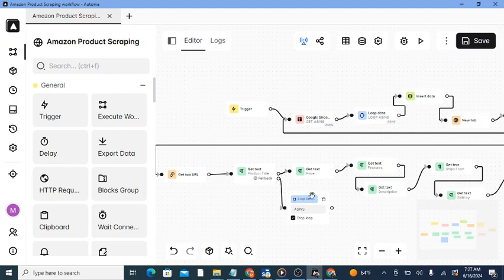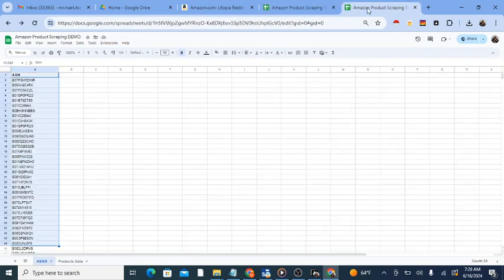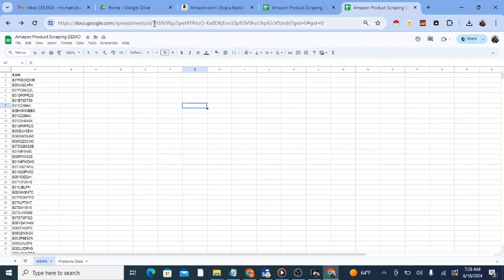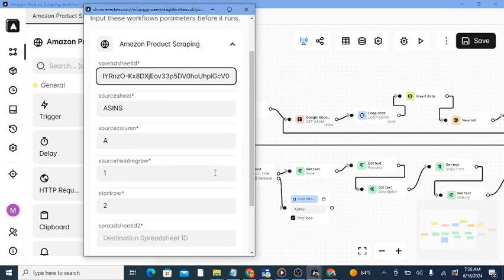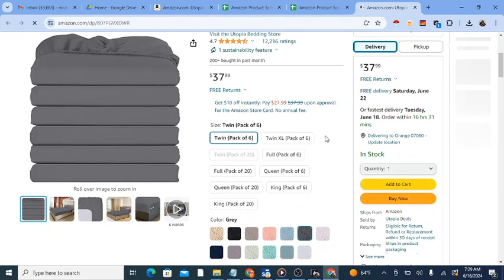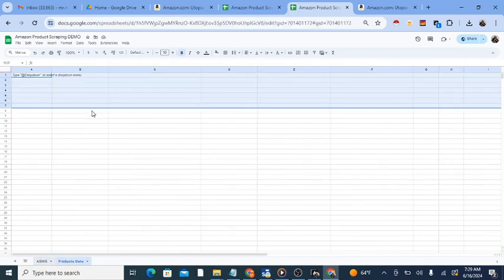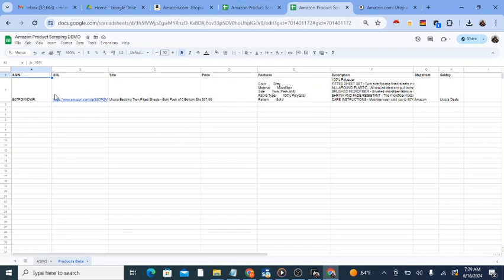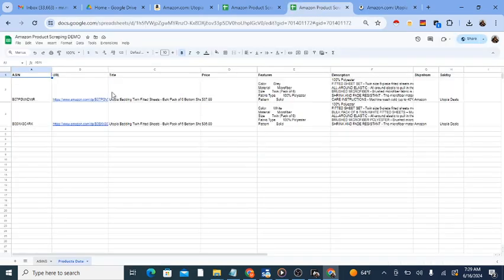Get Amazon Products Data into Google Sheets! (without Paid Software)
Let's say we have a list of Amazon products and need to get data such as titles, prices, and even the description from each product. Normally, without paid software we have to manually open each product and at best copy/paste the desired data. However, with browser automation we can use the automanual approach of opening the products in the browser and collecting the data onto a spreadsheet.

You can search this Automation on the Automa "Marketplace" which is where all the automations are and they're free. The entire Automa platform is free. Just search and download any workflows you want and even edit and expand on them if you know how to.